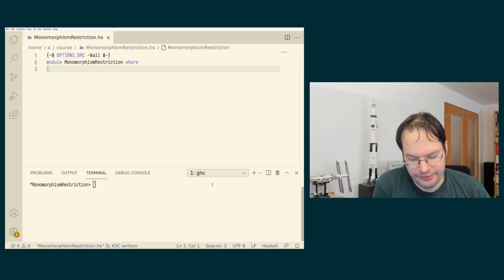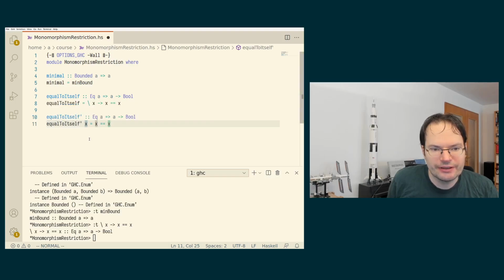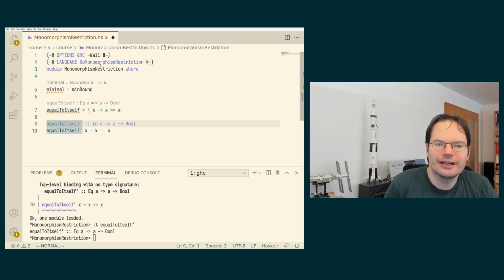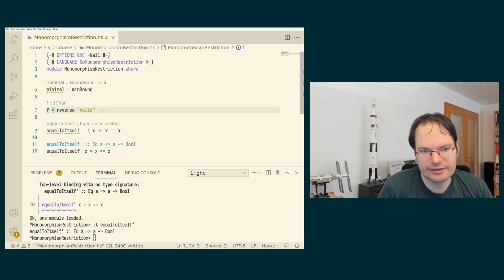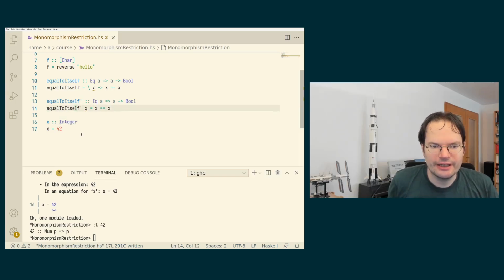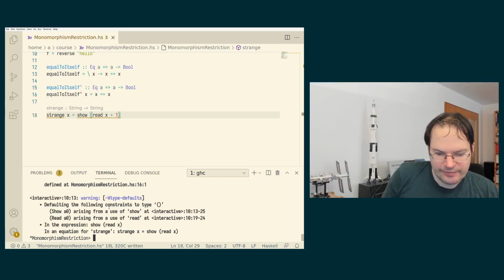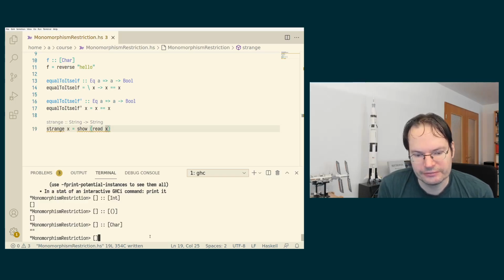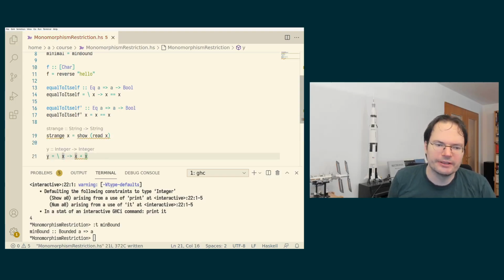04-10 The Monomorphism Restriction and Defaulting (Introduction to Haskell)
We discuss one of the darker and more confusing corners of Haskell. The monomorphism restriction causes that in some situations, Haskell deliberately refuses to infer the most general type of a declaration. Defaulting is a mechanism that Haskell uses to resolve otherwise ambiguous overloading in some circumstances. The defaulting rules that GHCi applies are somewhat different from the ones being used in normal Haskell source code.